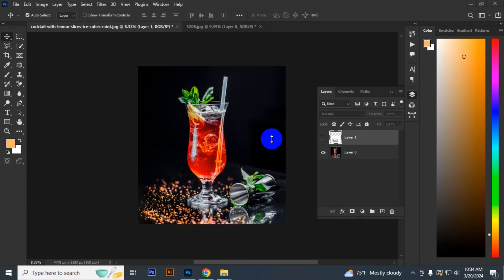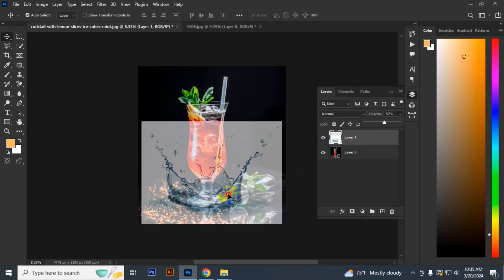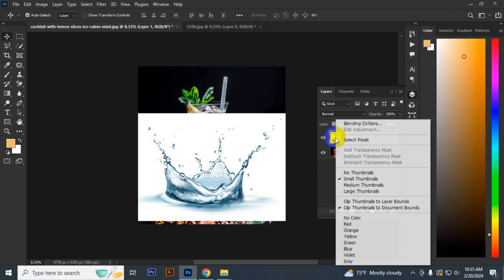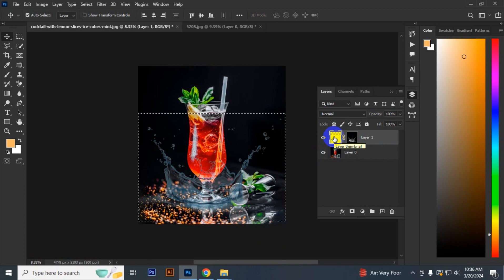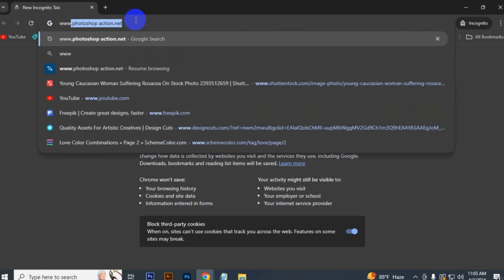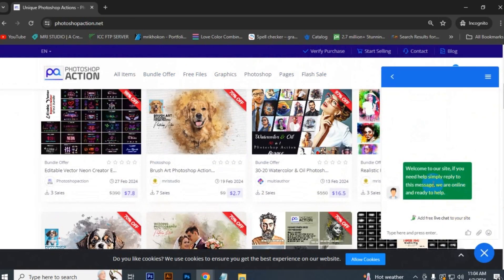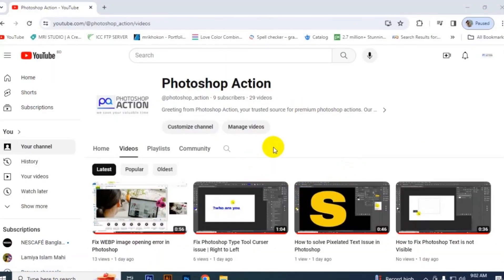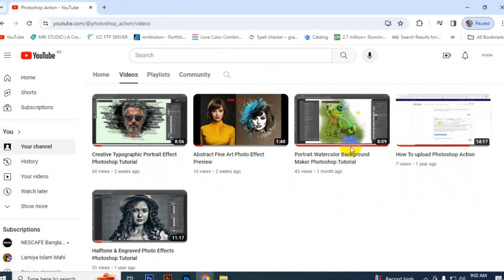How to Remove Background of Transparent Object | Photoshop